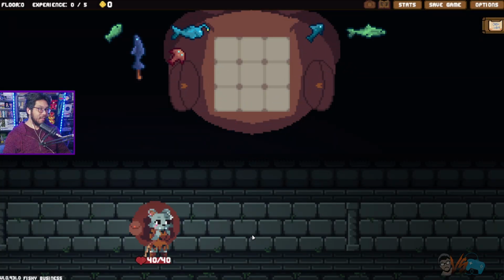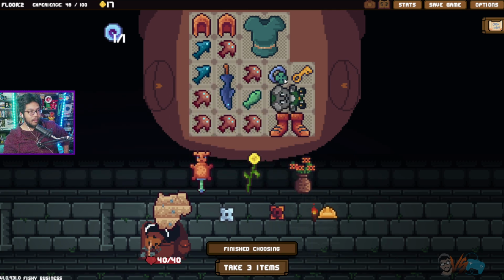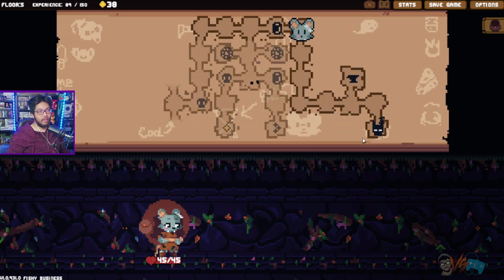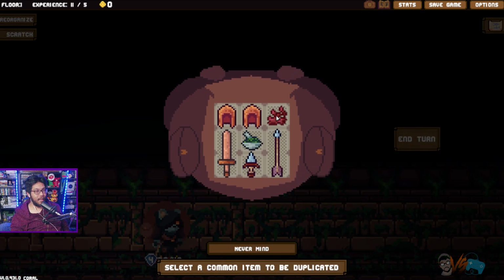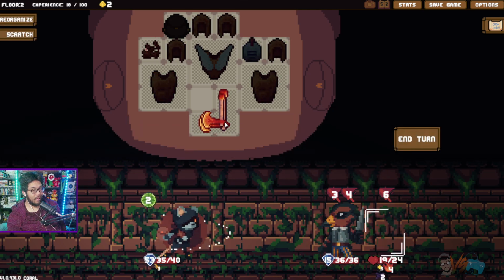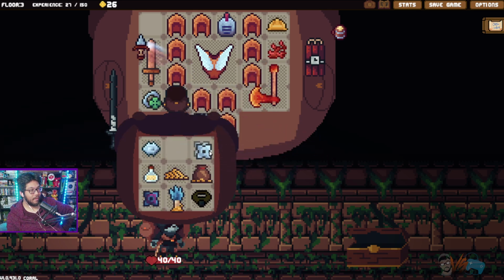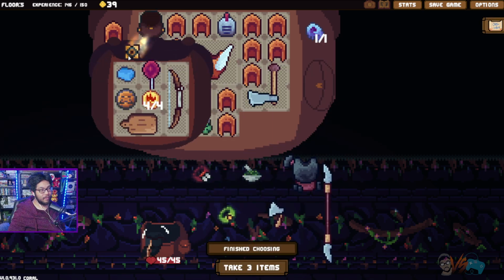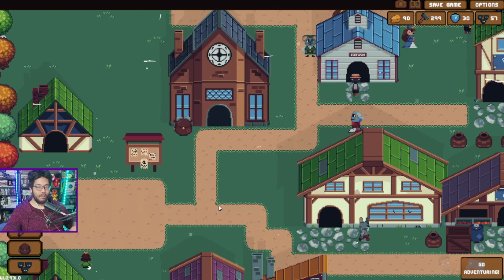THE WINGED ARMOR IS BROKEN! | Backpack Hero Gameplay PART 12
Backpack Hero let’s play! Thanks for checking out my Backpack Hero gameplay. This is a Backpack Hero playthrough and Backpack Hero walkthrough. Make sure to watch out for my Backpack Hero review on my main Youtube channel!

Today’s Topics:
1) Backpack Hero v1.0 release
2) Backpack Hero switch gameplay review
3) Backpack Hero tips and tricks
4) Backpack Hero walkthrough playthrough
5) Backpack Hero vs backpack battles

The inventory management roguelike!
Collect rare items, organize your backpack, and vanquish your foes!

Backpack Hero is a twist on your standard deck-building roguelike. It isn't just about what you carry, but how you organize the items within your bag!

Placement has a huge impact on your items – find the right spot in your backpack to increase their power! Explore ancient dungeons, caves, swamps, and more! Meet colorful friends and fight deadly foes! Don't get lost!

When you aren't putting your life in danger, you can make good use of the resources you have gathered and rebuild your hometown of Haversack Hill!

Turn it into a charming and efficient hamlet to attract new residents. Buy and sell items, conduct research, and unlock heroes, challenges, and quests. By organizing the perfect village, you will restore the world of Orderia and rescue the animals who live there!

Experiment with your strategy and create game-breaking solutions
Collect 800+ distinct items, with ingenious powers and synergies to harness
Battle with over 100+ enemies. Learn their attack patterns and vanquish your foes
Dive into the endless dungeons! Start every run with randomly generated levels and discover unpredictable items, unique layouts, events, and challenges
Explore 5 unique play styles by selecting different heroes
Play standalone runs or experience the full adventure and meta progression in Story Mode
Rebuild Haversack Hill and help its inhabitants
Turn the village into an appealing and efficient hamlet to attract new residents. Buy and sell items, conduct research, and unlock heroes, challenges, and quests

Enrich your game with mods created by the community
Enjoy the game on PC or Steam Deck
Play with full controller support